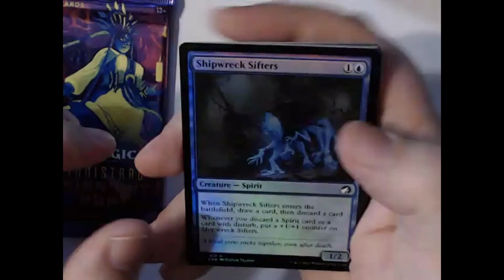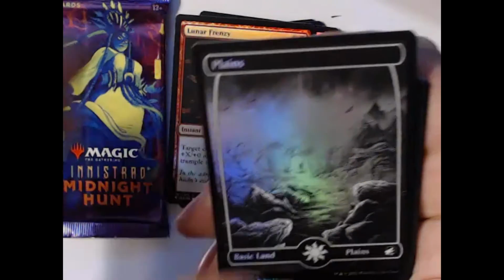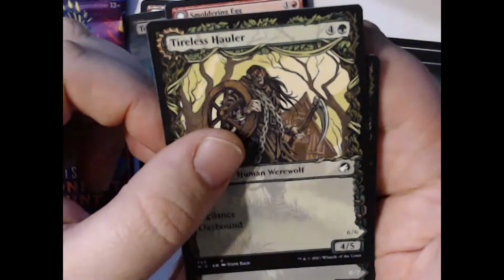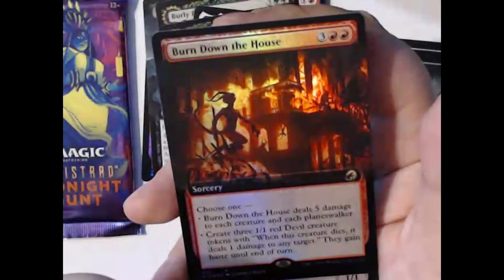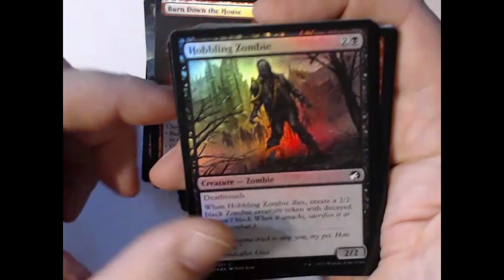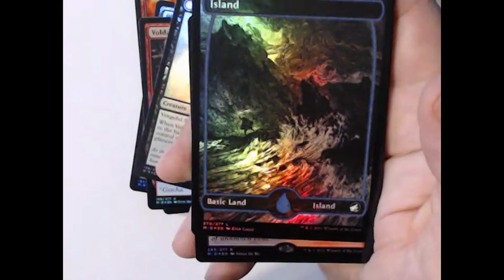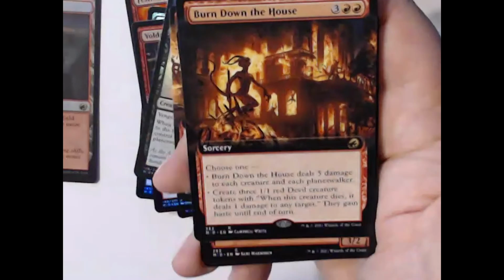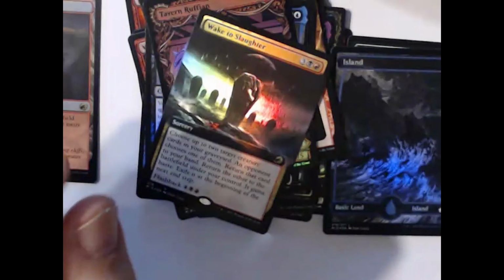Innistrad MID Collector Pack Openings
Taking a dive into a Innistrad MID Collector Booster Box part 6.

I would like to think we all have a passion for the cards and the game. Whether a new player, returning or a long time player.

Mailing Address:
Chris Patton
41 Greco Ln